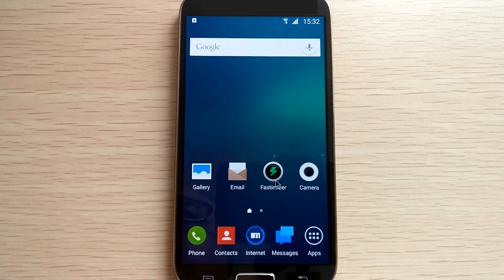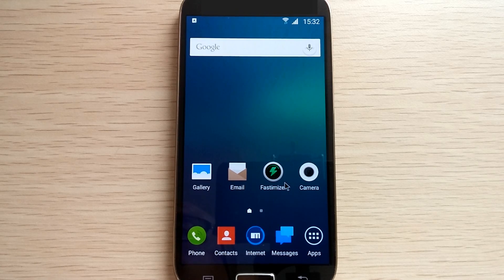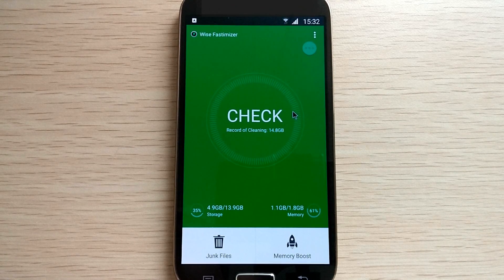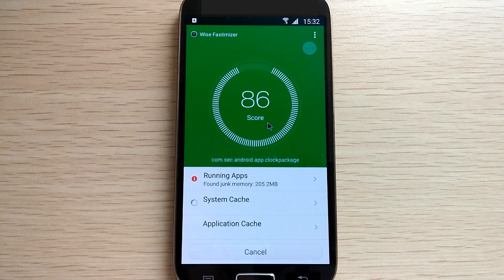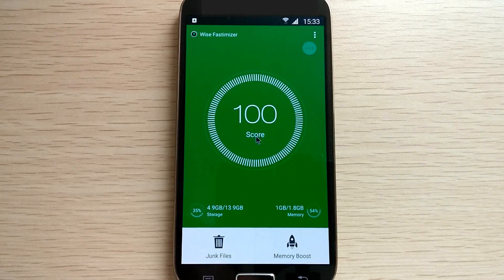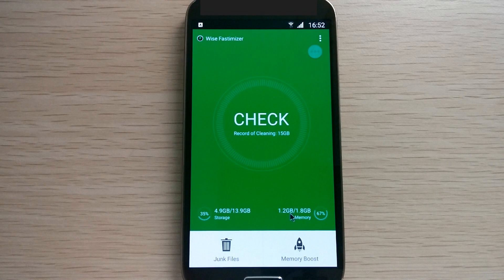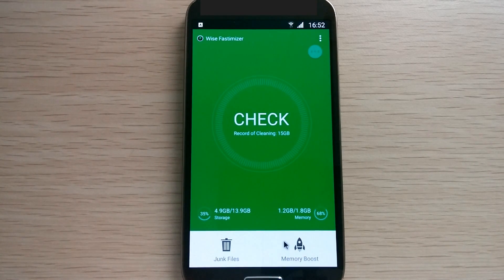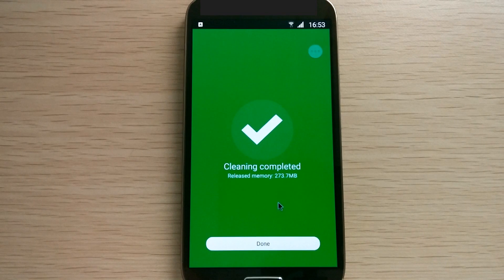How to boost and clean your android devices?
Wise Fastimizer enables you to free up more storage space and speed up your Android's devices